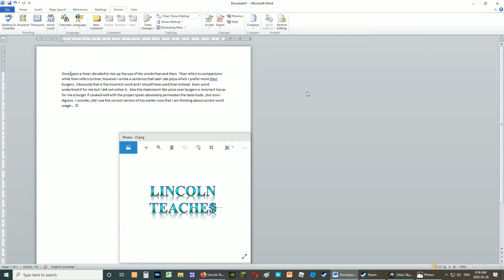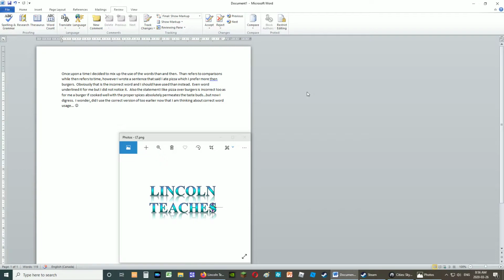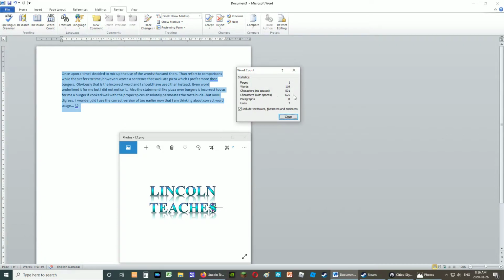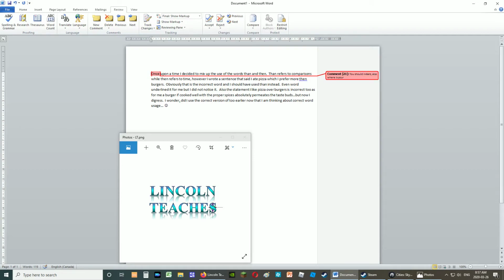Word - Word Count & Comments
Word:  How to use word count, Word: How to use comments.
PS:  Curious whether you can you spot the punctuation error?  :)